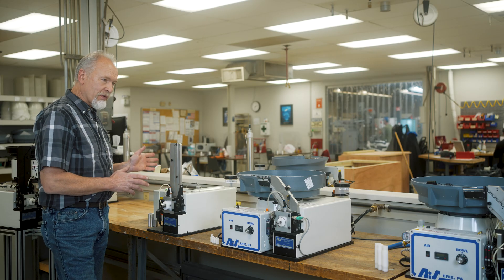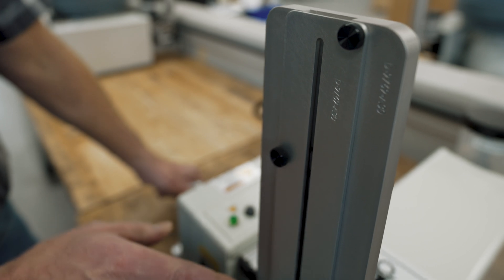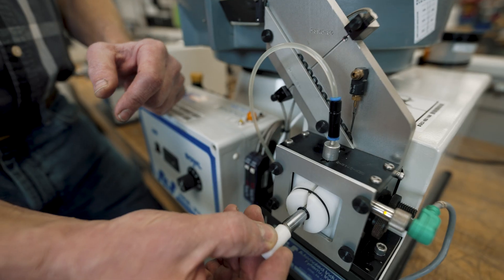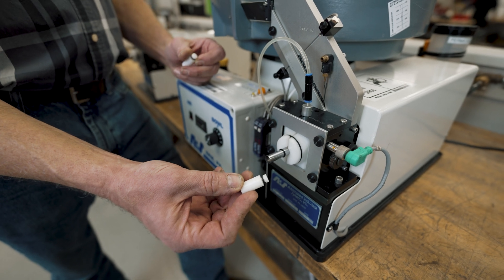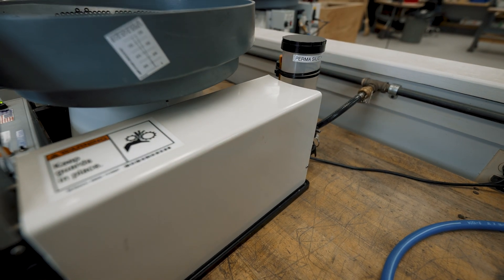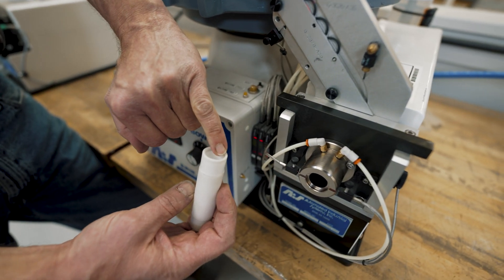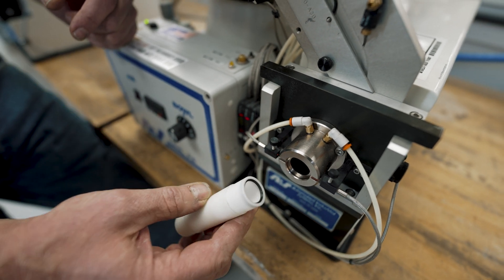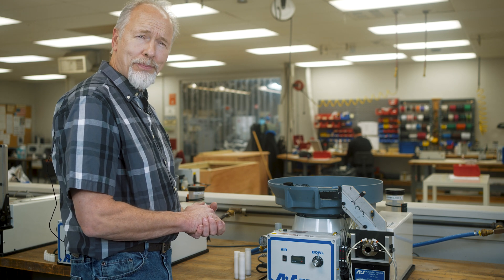O-ring placement overview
this video reviews the variuos ways we can feed and automatically install various O-rings and seals. The machines can be supplied as manual o-ring assembly or automatic o-ring assembly.